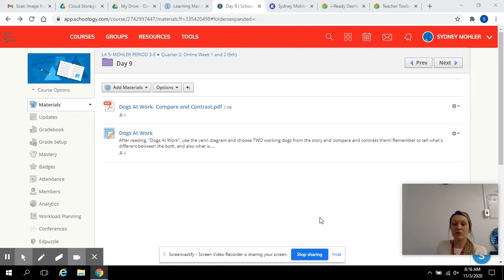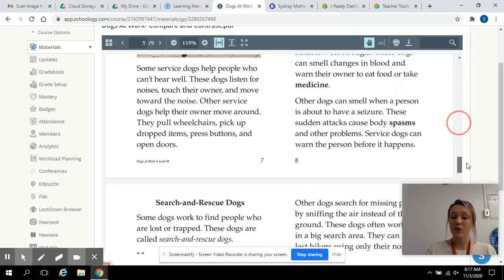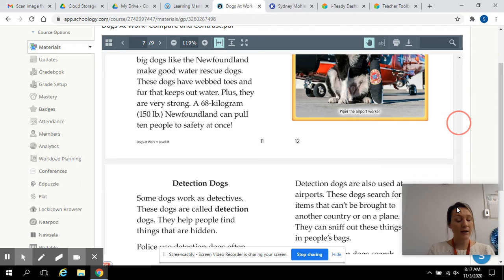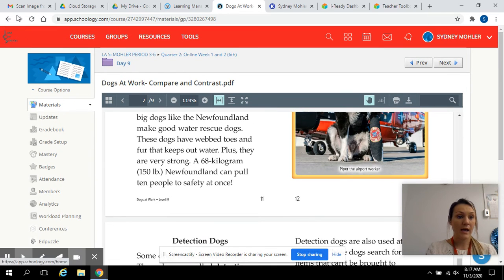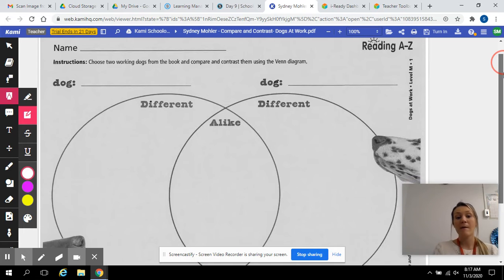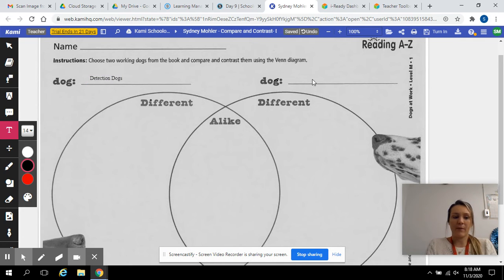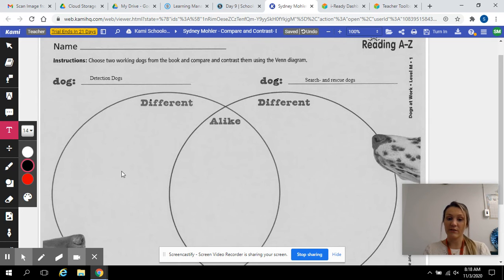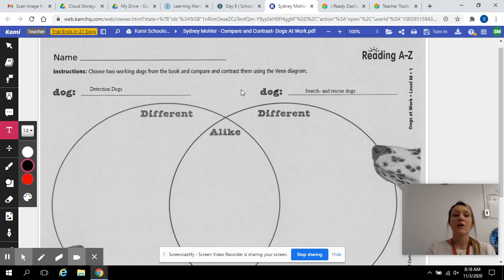Untitled: Nov 3, 2020 8:19 AM